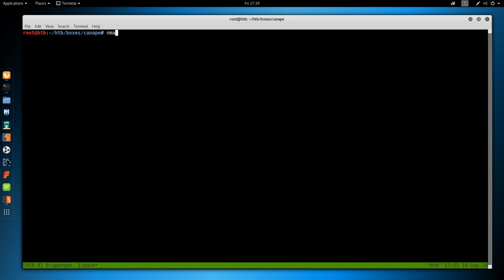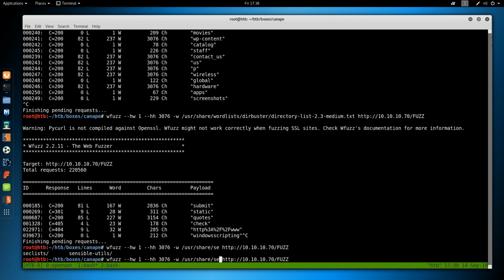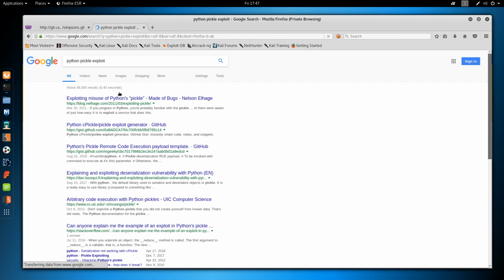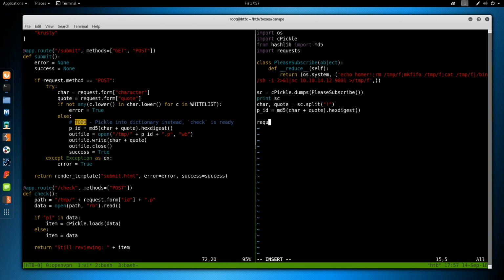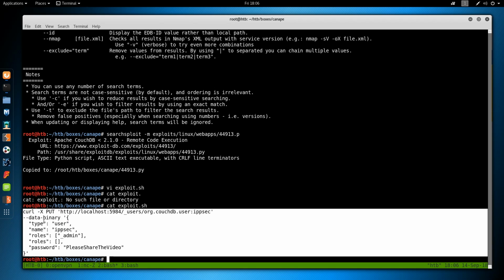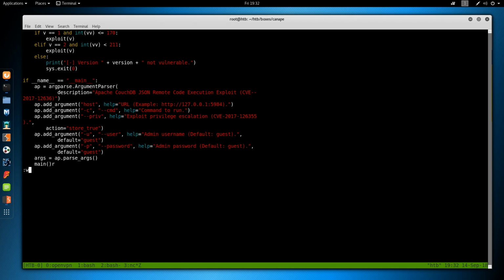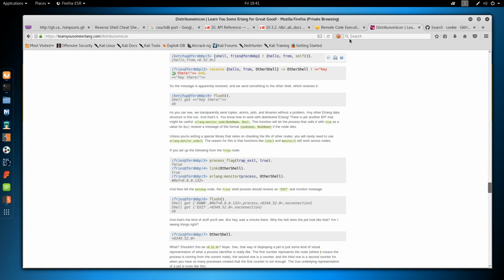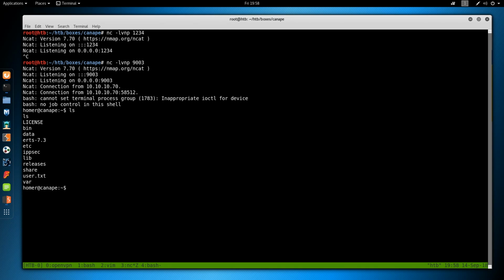HackTheBox - Canape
00:43 - Start of Recon, nmap and poking around the website
04:00 - Dirbusting a site that always respond 200
09:43 - Switching to a different Wordlist (SecLists/Discovery/Web/Common)
10:48 - Discovery of .git - Poking around to clone it and download
15:10 - Downloaded .git, examining commit history
19:50 - Start of Pickle Talk
21:25 - Begin writing of the pickle exploit
28:45 - Return of Reverse Shell as www-data
32:30 - Begin looking into CouchDB
34:00 - Poking around at documents within CouchDB
36:15 - Examining first exploit with creating a CouchDB User
39:50 - Exploring the passwords database with our newly created admin user and finding Homers Password.
42:00 - Getting root with sudo pip install
45:55 - Box Done.  Begin second unintended way to get to Homer User
47:03 - Playing with the public RCE Exploit for CouchDB
48:20 - Running the exploit
49:36 - Examining the exploit, doing each step manually to see where it fails
54:30 - Searching on how to create a new CouchDB Cluster, maybe it will allow this work?
55:55 - Digging into how erlang works
57:30 - Finding default CouchDB Cookie
59:10 - Connecting to the Erlang pool then searching for how to run commands.
01:01:54 - Exploring how to send long commands as distributed task
01:04:30 - Getting reverse shell